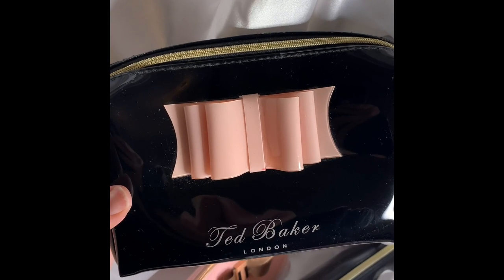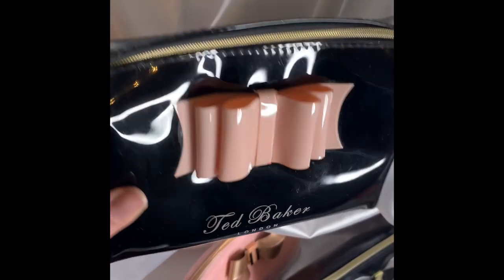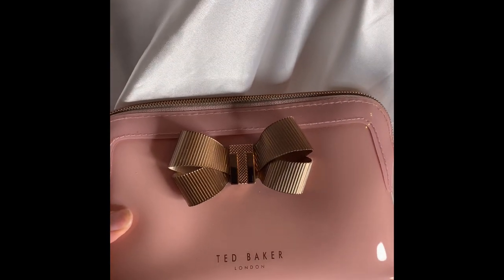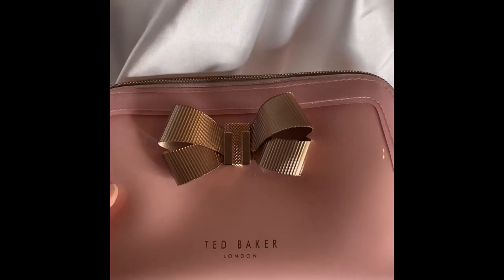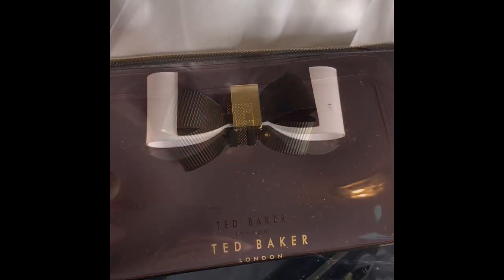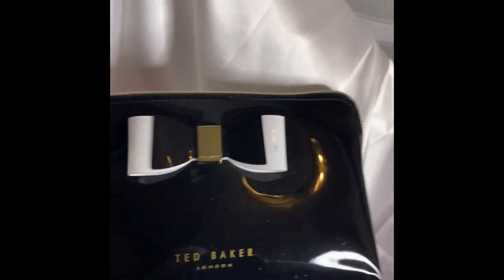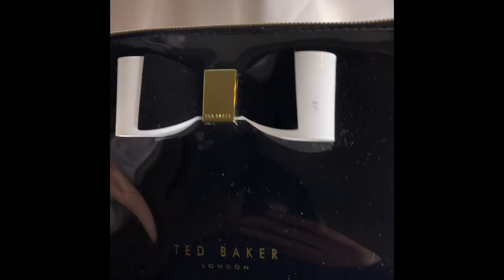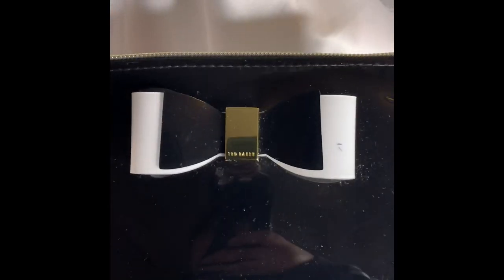Ted Baker Makeup Bags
Hey my lovelies, I hope you’re all well and safe. Always thinking of you all 💗✨🌸🌸🌸🌸🌸 In today’s video I’m sharing three of my Ted Baker makeup bags. Who else loves Ted Baker? I absolutely adore their items. Please let me know what you all think of the bags and hope you love the video 💕💕💕💕 love you all with my whole heart 💝💝💝💕💕💕🌸🌸🌸🌸✨💗💄

Let’s be Friends: Instagram: assunta_palladino

Music 🎵 NCS